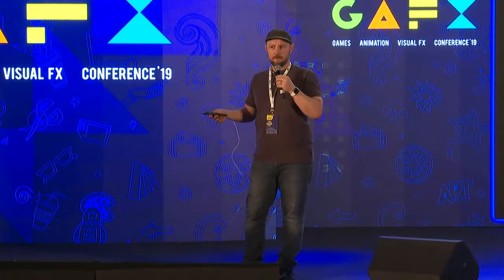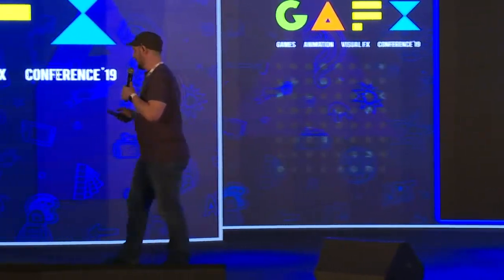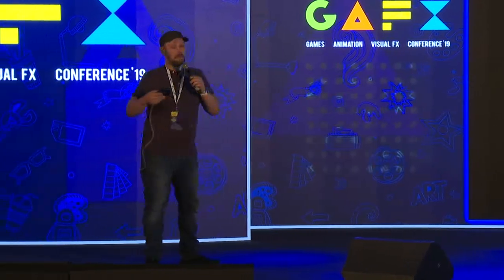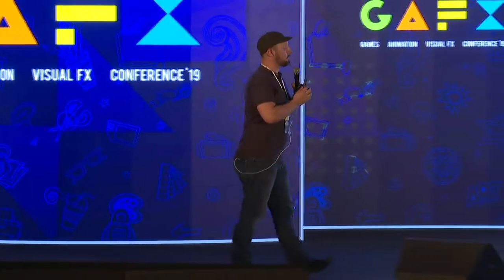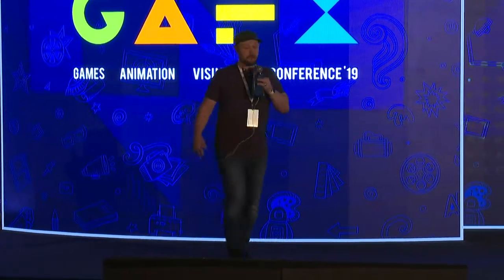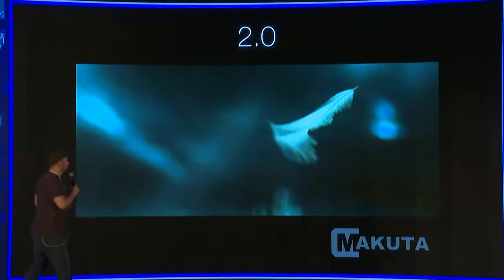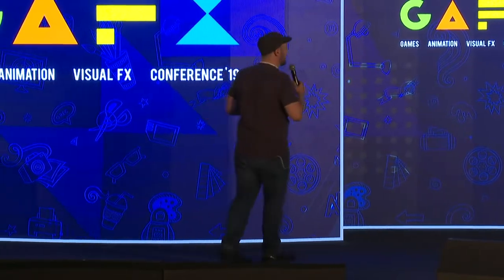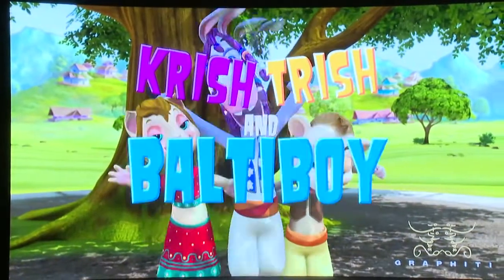Script to Screen VFX - Pete Draper, Makuta VFX